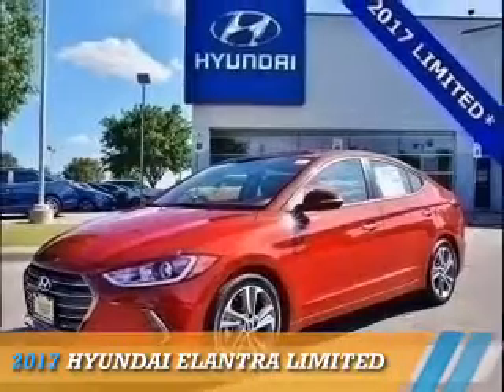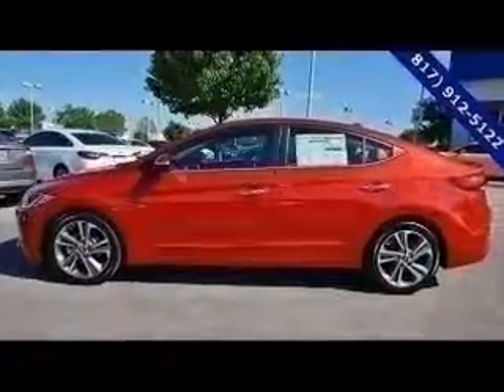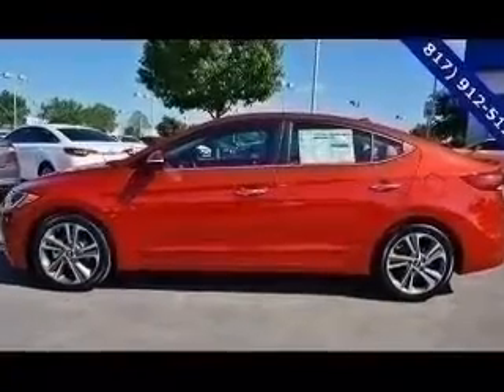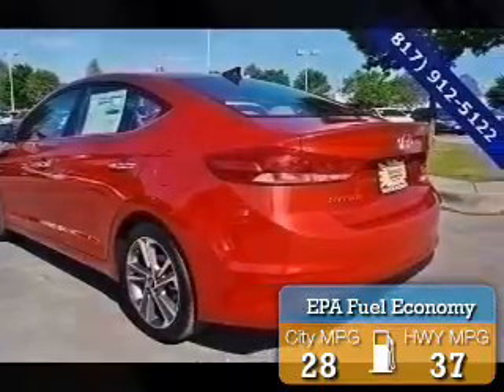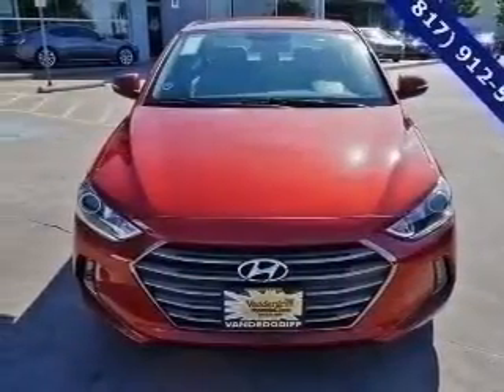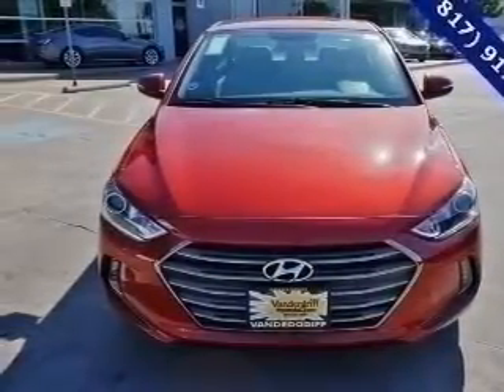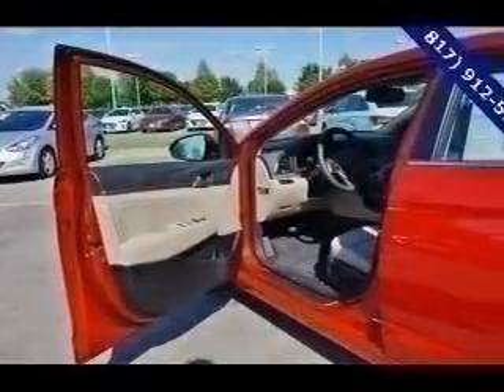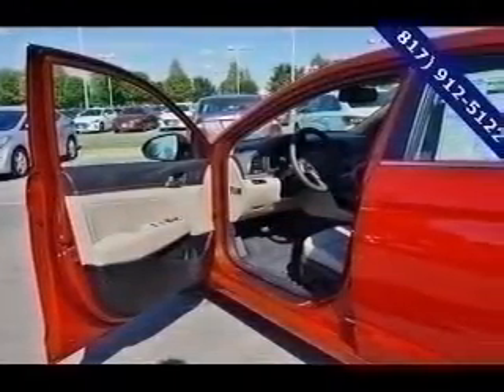2017 Hyundai Elantra HH040473 - Arlington TX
Phone:
Year: 2017
Make: Hyundai
Model: Elantra
Trim: Limited
Engine: 2.0 liter 4 Cylindercylinder FWD
Transmission: Shiftable Automatic
Color:
Mileage: 0
Address:
VIN:5NPD84LFXHH040473